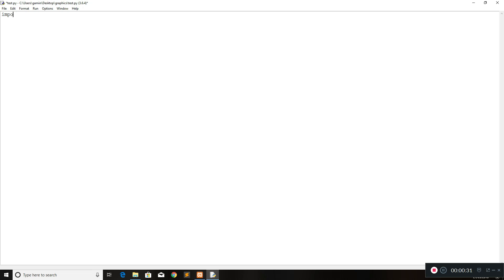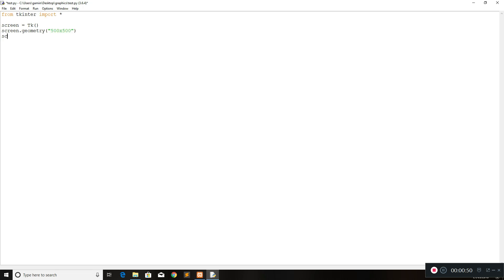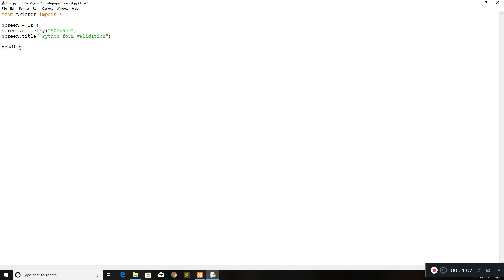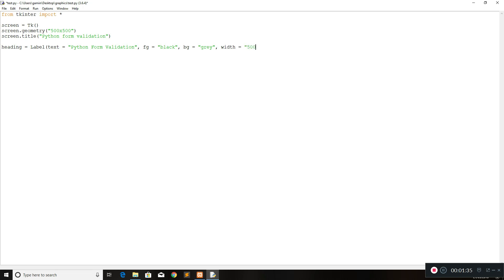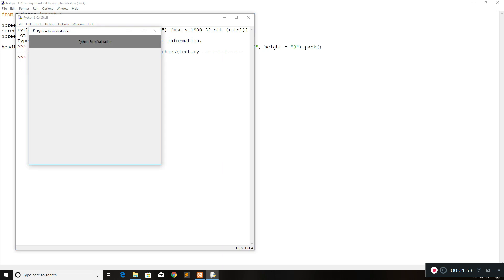How to validate a graphical form in python using Tkinter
( How to validate a graphical form in python using Tkinter )  - This tutorial is a follow up video based on the previous video and will help you learn how to use validation within a form that is created in python using Tkinter.

Thank you guys sooooo much for all the support you have been showing recently. PEACE :)